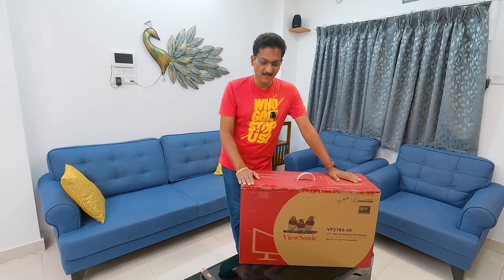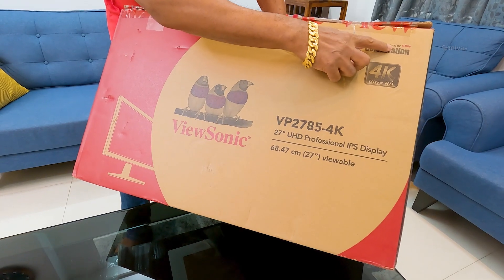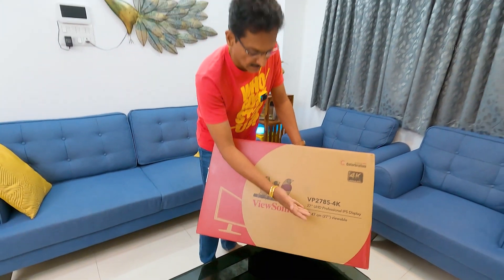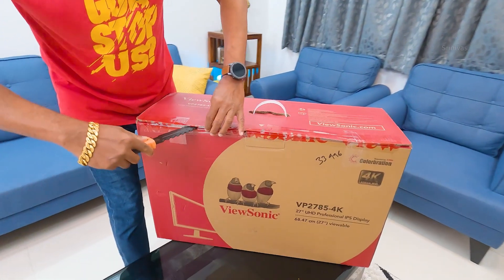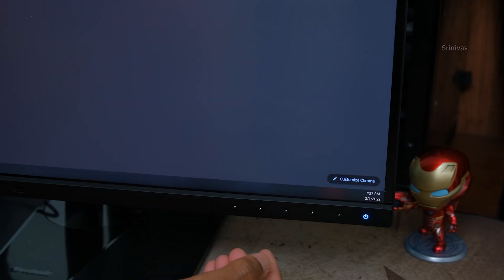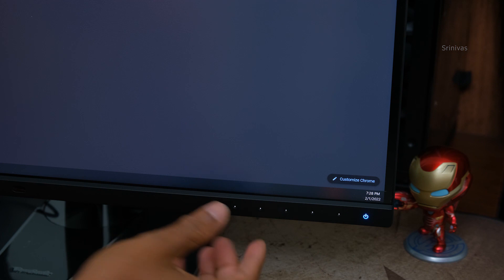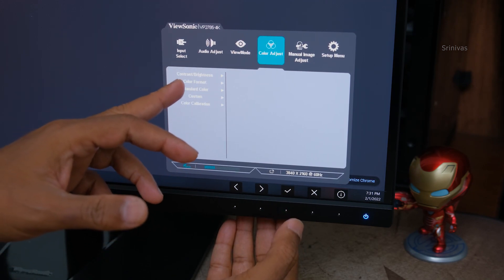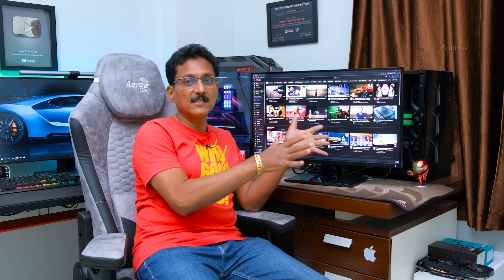2022 Best 4K HDR 27" Viewsonic Monitor for Photo & Video Editing 🤩Unboxing in Telugu...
Best 27" 4K HDR IPS Monitor for Creators 2022 India Unboxing in Telugu | Best 27" 4K Monitor with 100% Adobe RGB Color in Telugu | Best 4K PC Monitor for Professional Photography 2022 Unboxing in Telugu | Best 4K PC Monitor for Video Editing 2022 India in Telugu.

Viewsonic Monitor
GoPro Hero 10 Black
GoPro Hero 9 Black
LENSGO 348C Microphone
Zhiyun Crane M2 Gimbal
Noise Colorfit Ultra 2
Best Camera under 45000
Best Mobile under 10000
Laptops under 30000
My Video Shooting Equipment & Gear ~
Sony A7iii
Sony ZV1 Camera
JK Professional Headset Microphone
Saramonic RX9+TX9+TX9 Wireless Microphone
Sony FE 24-70mm f/2.8 GM Lens
Sony SEL85F E Mount Lens
Sony SEL70-200GM E Mount Lens
Aputure LED Lights
Aputure Light Storm 120D Mark2 LED Light ( My main Light)
iFootage 65" Tripod
iFootage 75" Monopod
Feelworld T7 4K Monitor

Time Stamps:
0:00 Intro
1:00 Viewsonic 4K Monitor
2:00 Viewsonic Monitor Unboxing
3:00 4K HDR Monitor Accessories
4:00 ViewSonic Monitor Stand
5:00 Supplied HDMI & DP Cables
6:00 4K Monitor Indicators Buttons
7:00 4K HDR IPS Display Monitor
8:00 4K Monitor Menu & Settings
9:00 Presence & Ambient Light Sensor
10:00 Conclusion